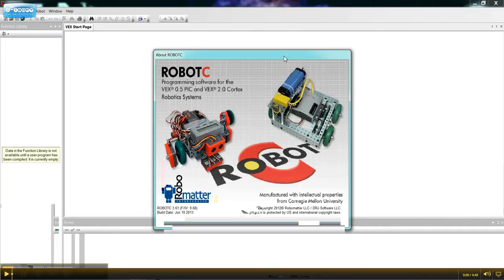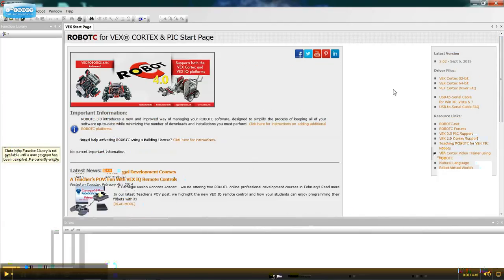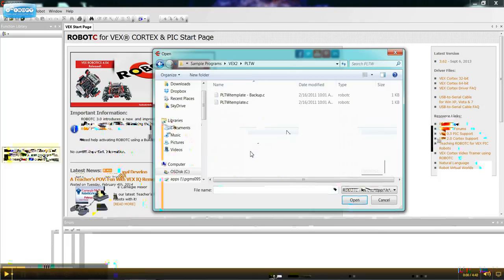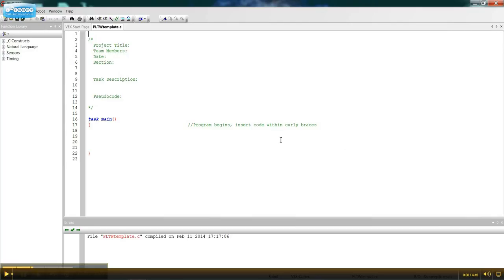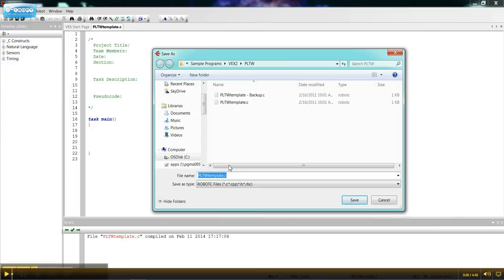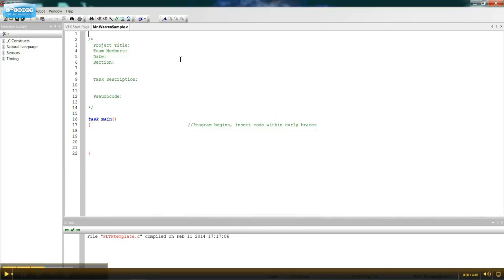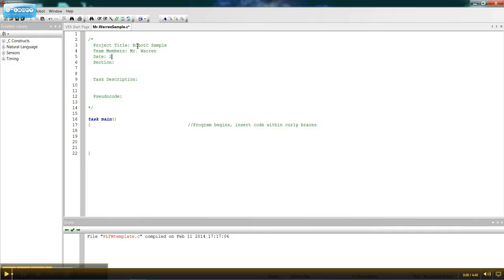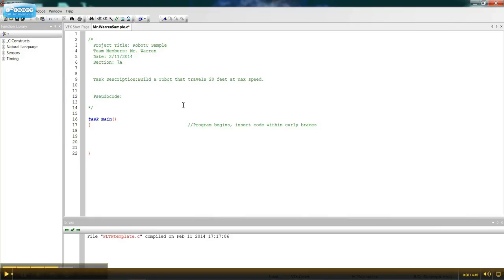2 RobotC VEX Testbed Video 2